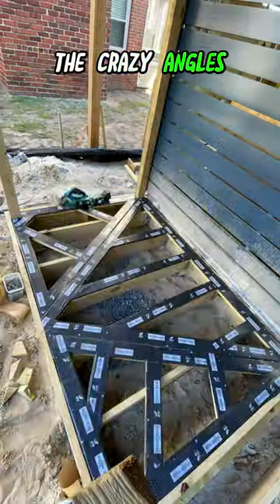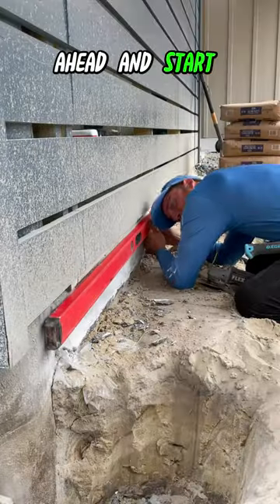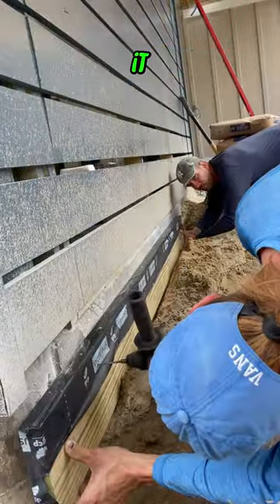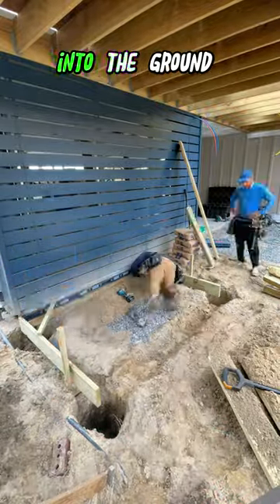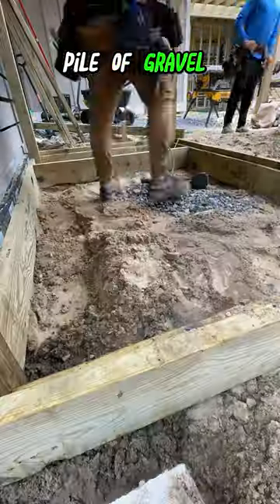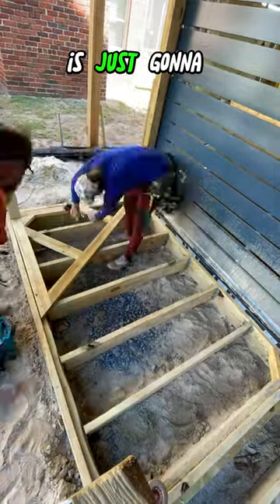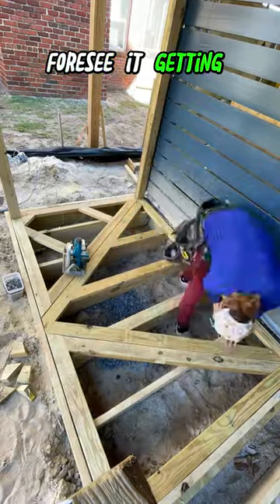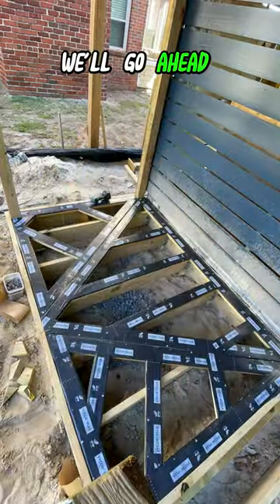Outdoor Shower w/ Panel Decking 1 | Artpentry